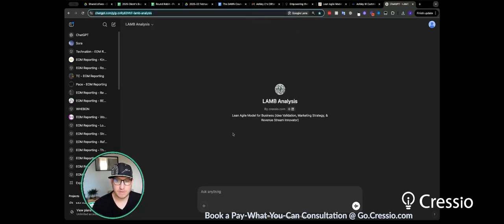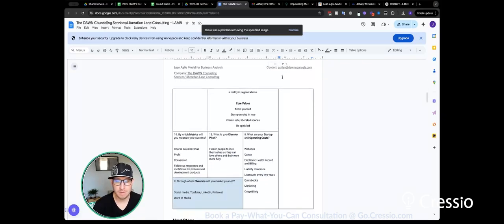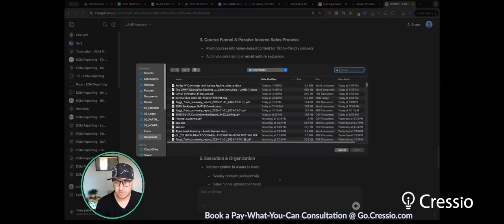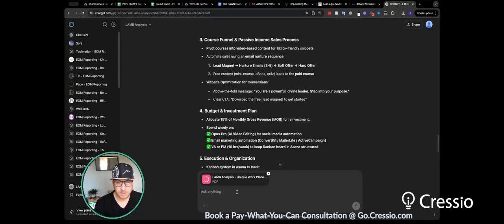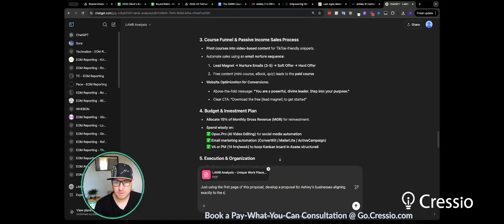Using ChatGPT for Business Strategy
customGPT (P.S. It's not perfect so you may have to prompt in some guardrails)

Empowering business owners to increase profits by at least 10% within 6 months while transitioning to a leadership role through scalable systems, risk reduction, and technology integration.